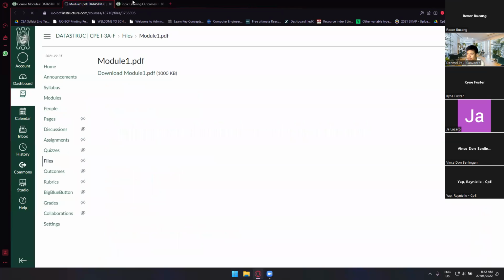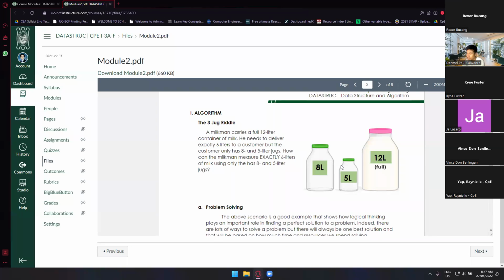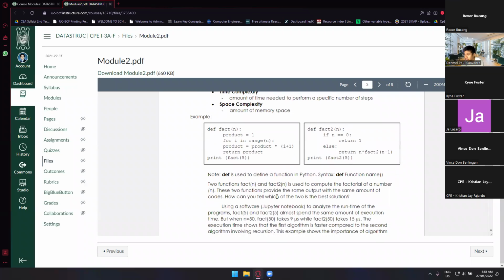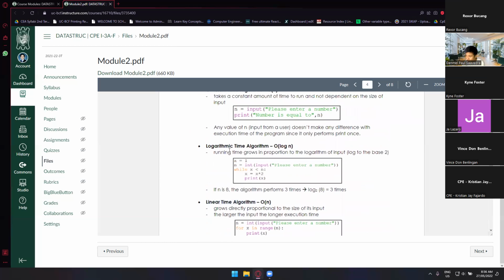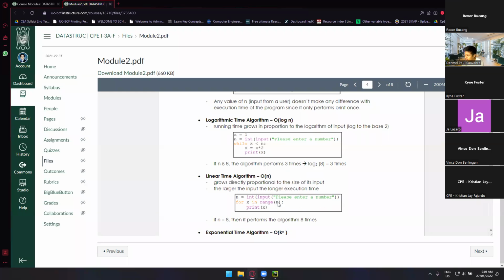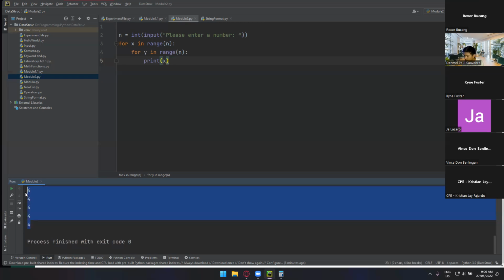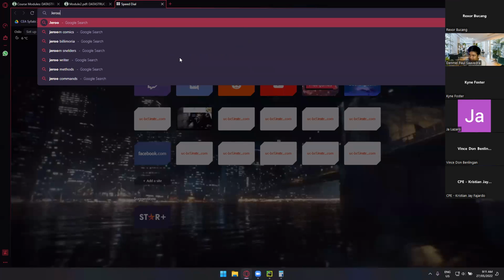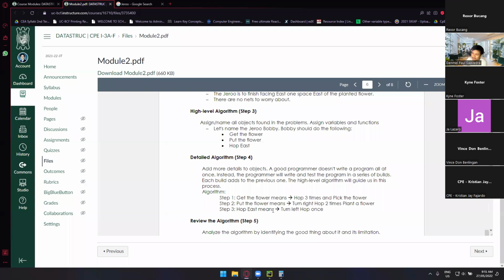Part 1 - Week 3 & 4 Cont PYTHON PROGRAMMING & FUNDAMENTALS OF DATASTRUCTURE AND ALGORITHMS